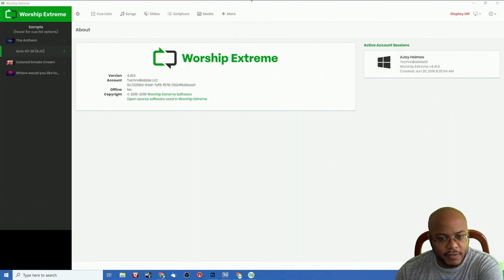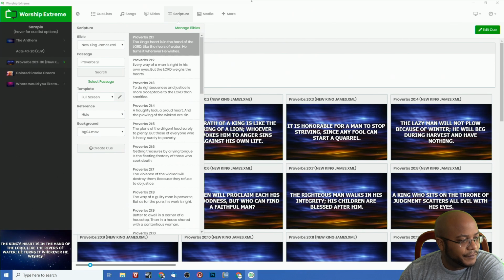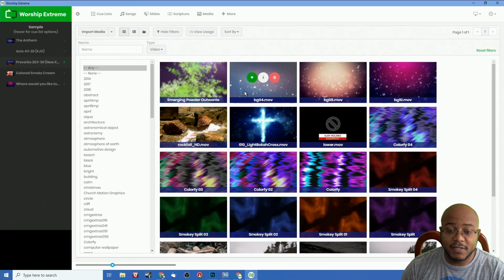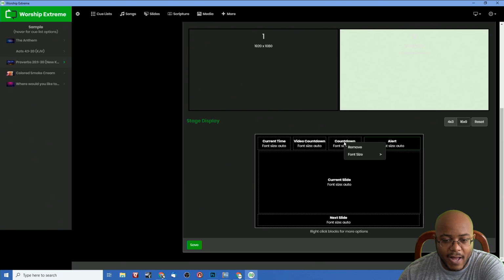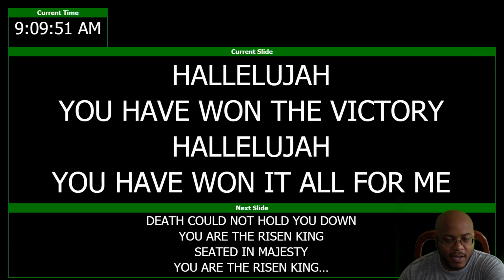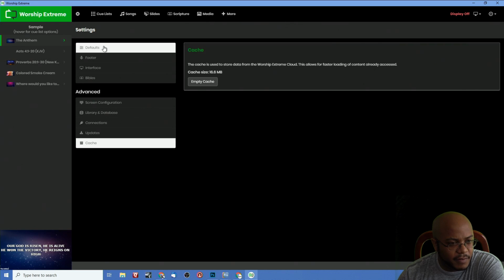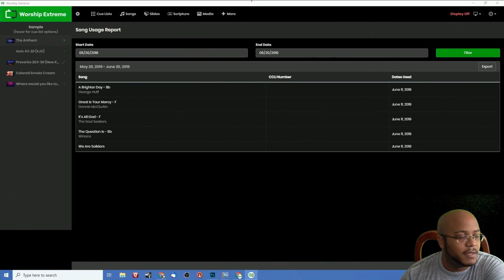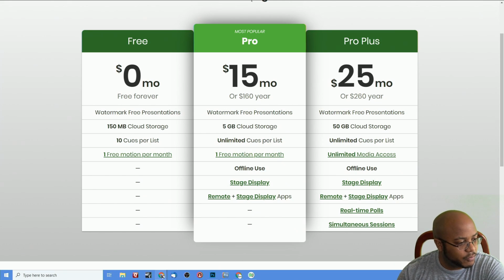Worship Extreme V4.41.0 New Features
-- DESCRIPTION --
In this video, I walk through all the new features in Worship Extreme.

4-M.E. (Modern Media Ministry Made Easy) is a Facebook Group community of people in ministry just like you were we can share and grow together.

-- SUGGESTED PRODUCTS --

Sony FDR AX53 4K Camcorder
Elgato Green Screen
Neewer Super Slim Bi-Color Dimmable LED
Blackmagic Design Intensity Pro 4K
Blackmagic Design HDMI to SDI Micro Converter
Elgato Stream Deck
Samsung 128GB 100MB/s MicroSD
Rode VideoMic
Google Pixel 3